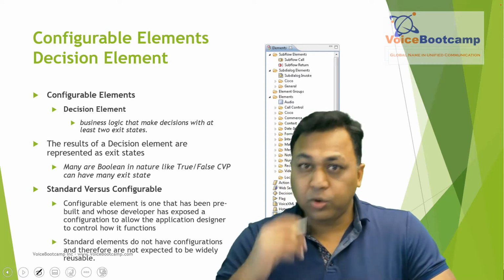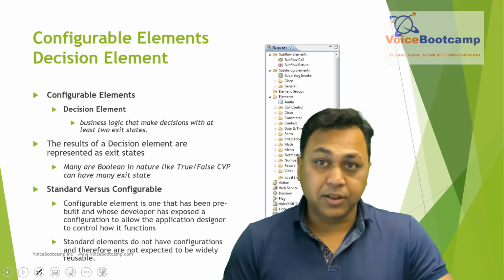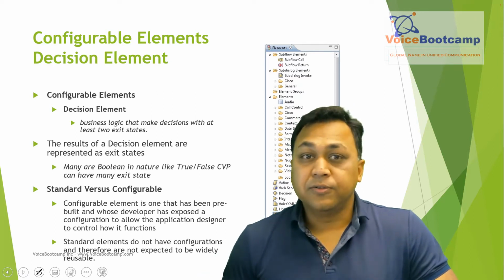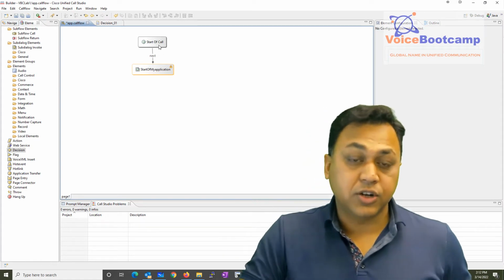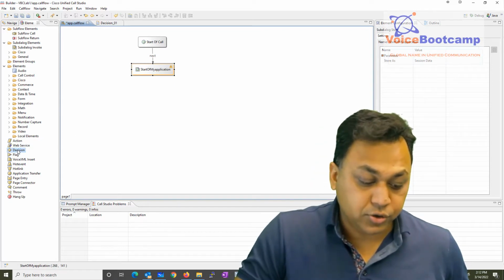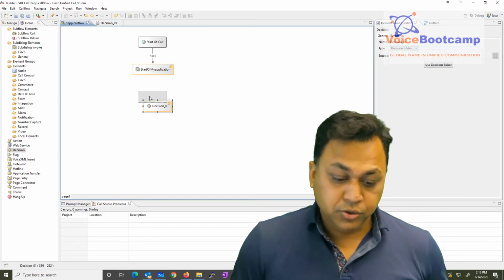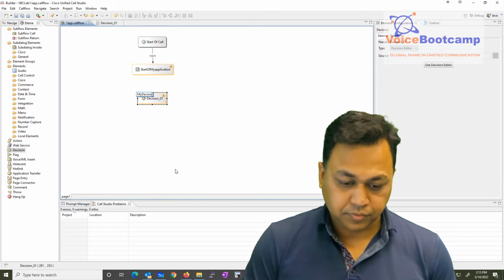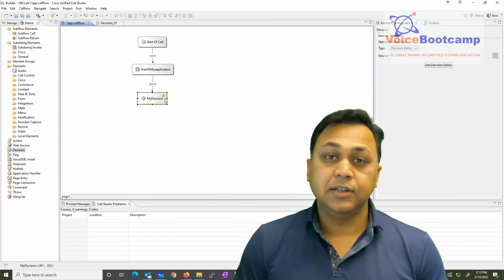VoiceBootcamp - Cisco CVP Call Studio Scripting - Decision Element and Its settings